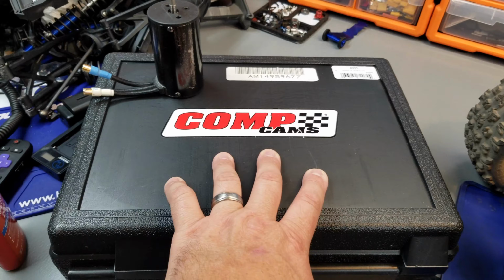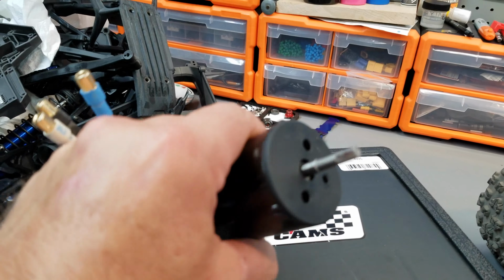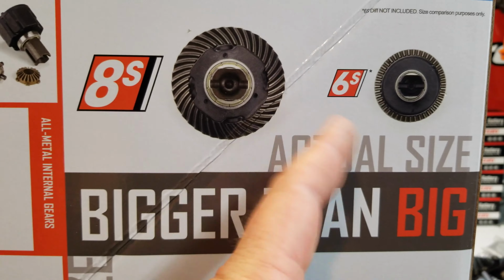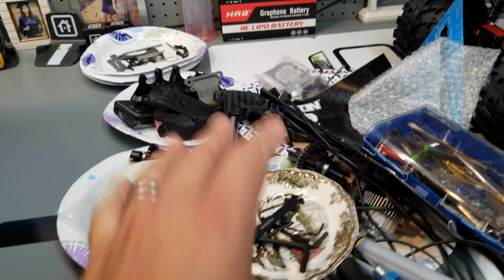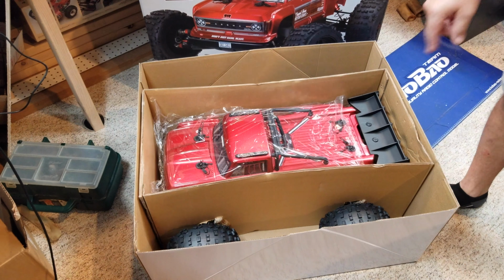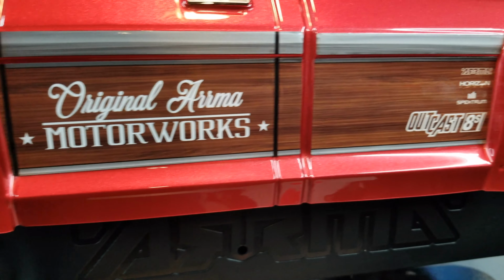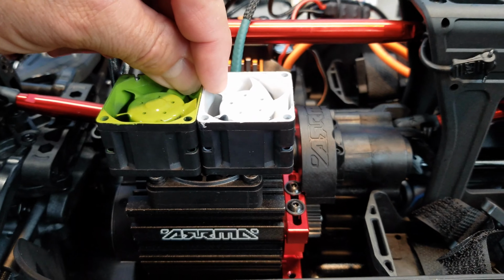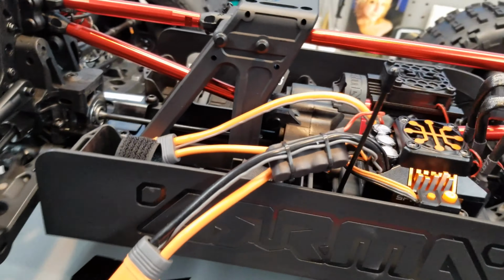NEW RELEASE 1/5th SCALE Arrma OUTCAST 8s BLX What's in the BOX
NEW 1/5th SCALE RELEASE Arrma OUTCAST 8s BLX
Direct Link to GCRC Game Changer RC fans
RC GUY GARAGE LIVE
RC GUY GARAGE
LINK TO THE RCGG FACEBOOK GROUP (RC GUY GARAGE)
AMAZON & LINKS TO SOME STUFF I PERSONALLY USE
GOPRO MULTI Pocket Carry CHARGER
GoPro MULTI BATTERY CHARGER
CELL METER
UMX Turbo Timber
Turbo Timber
E-Flight Lipo 280
Venom Lipo 300
Progressive RC Balance & Charge ADAPTER

Traxxas Phone Mount

OPTIONAL MOUNT FOR GOPRO

Redcat Racing CAMO TT

TRAXXAS XMAXX

TRAXXAS UDR

GEN7 DRIVESHAFTS

Anki VECTOR

CREALITY CR-10S

2017 HONDA CRV PARTS & STUFF

REMY ALTERNATOR

6.0 Intake Gasket Kit

6.0 FORD OIL COOLER

FENDER FLARES

SMOKED HEADLIGHTS

REMY ALTERNATOR